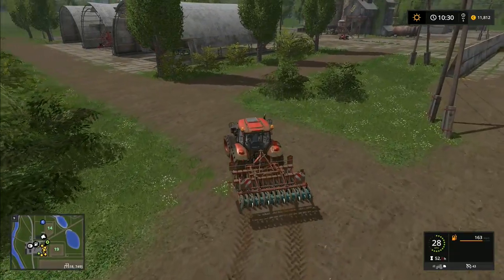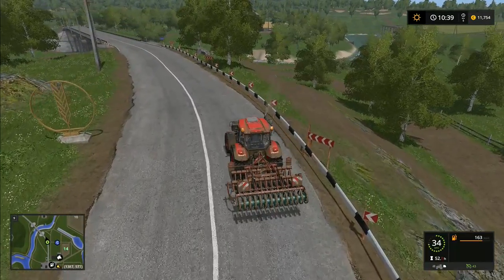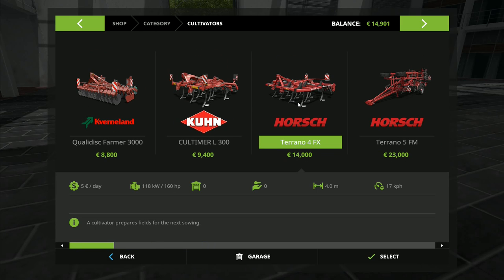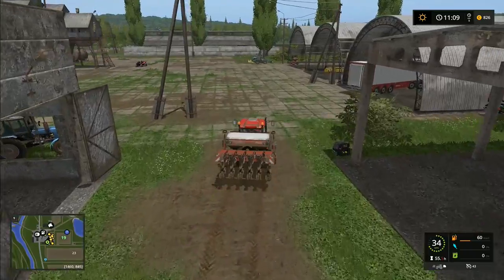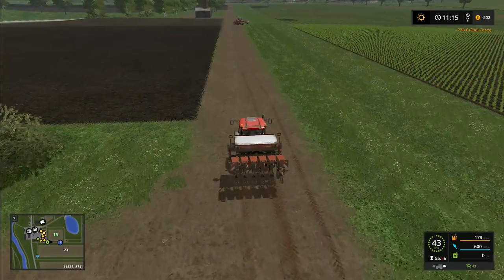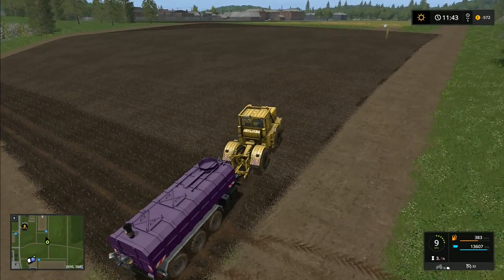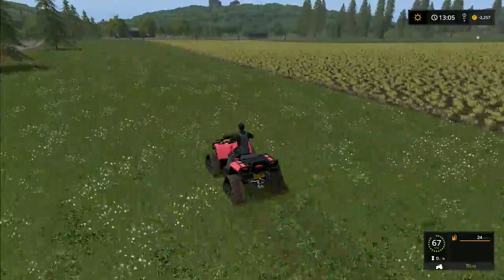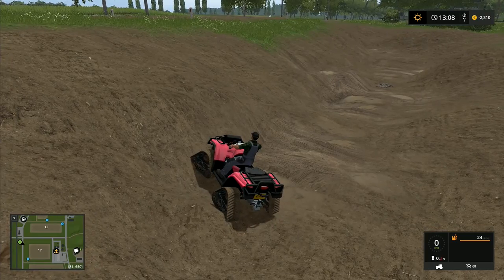Let's Play Farming Simulator 2017, Sosnovka #53: More Slurry And A New Cultivator!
In today's Let's Play FS17, set in Sosnovka -
The planting and cultivating must continue, however the cultivating is now starting to seem very very slow!  Therefore we feel it's high time we upgraded the cultivator to something a little faster.  Not a massive upgrade, we can't afford it, but a small upgrade to a 4m cultivator is about perfect for our needs.  We're also planting lots and lots of corn, as well as doing more slurry spreading up on the top fields ready for planting the sugar beet!

Our question for the week - 'Which mower do we buy, the Pottinger Novacat 302 ED, the New Holland Discbine 313, the Lely Splendimo 900 MC, the Kuhn GMD 4411, or the Claas Disco 3450 Plus?'  Remember folks, it's your vote, it's your game!